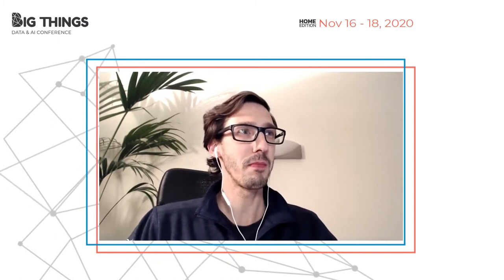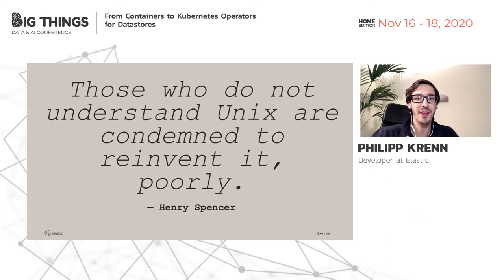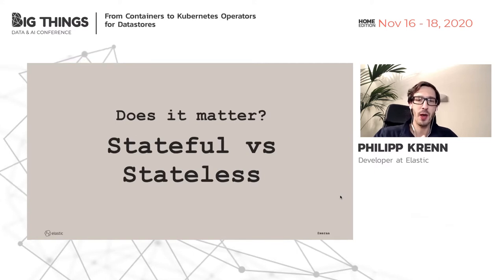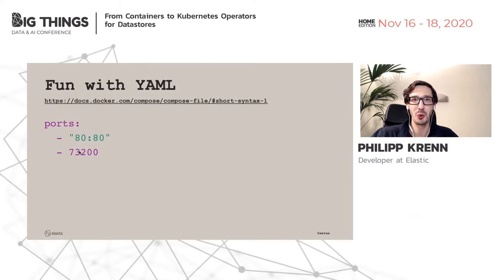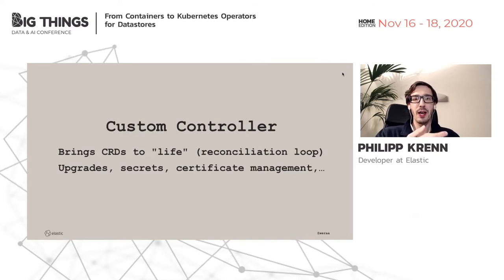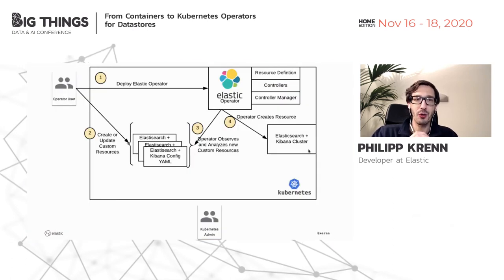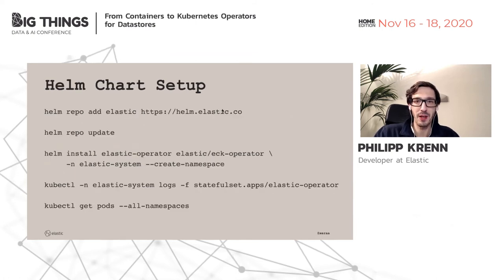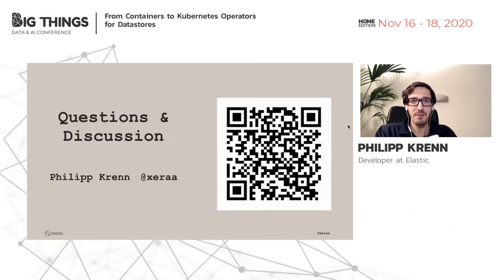From Containers to Kubernetes Operators for Datastores by Philipp Krenn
“Containers are the new ZIP format to distribute software” is a fitting description of today’s development world. However, it is not always that easy and this talk highlights the development of a container strategy for datastores over time:

Docker images: A new distribution model.
Docker Compose: Local demos and a little more.
Helm Chart: Going from demo to production.
Kubernetes Operator: Full control with upgrades, scaling,…
Besides the strategy we are also discussing specific technical details and hurdles that appeared during the development. Or why the future will be a combination of Helm Chart and Operator (for now).

Session presented at Big Things Conference 2020 by PHILIPP KRENN Developer at Elastic
18th November 2020
Home Edition